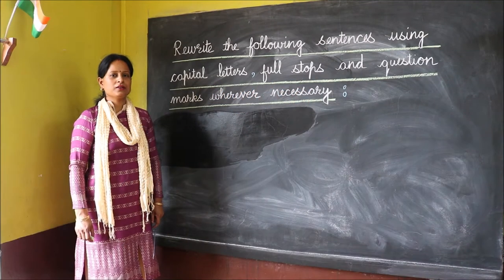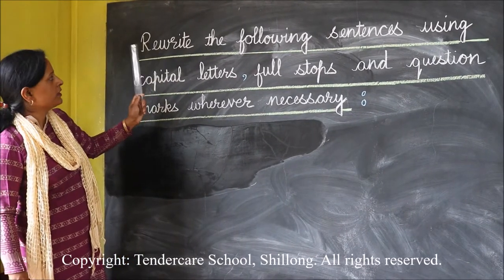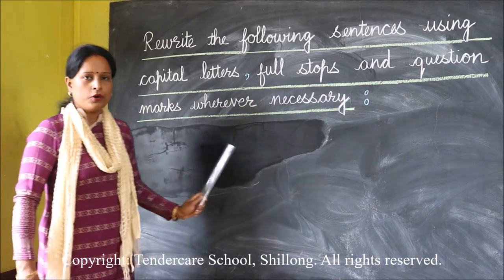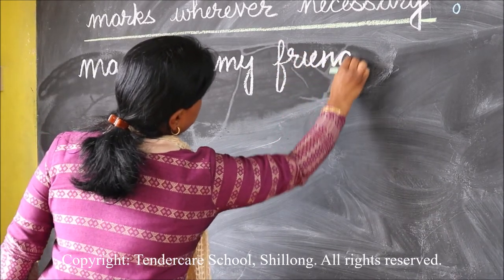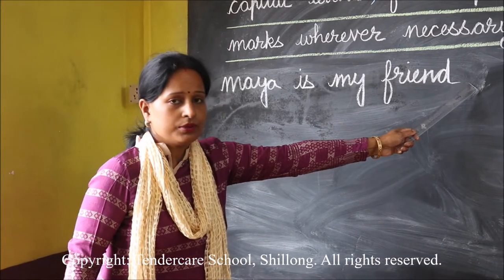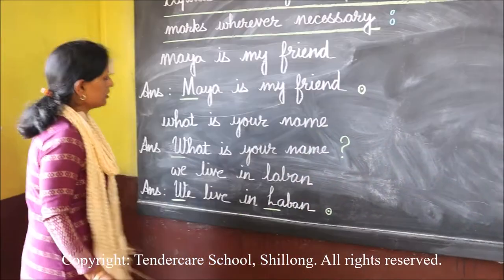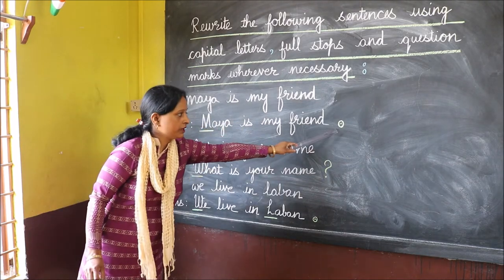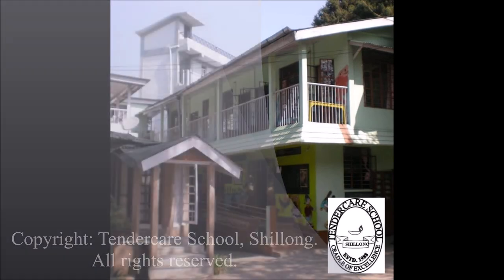English: Use of Capital Letters, full stops and question marks